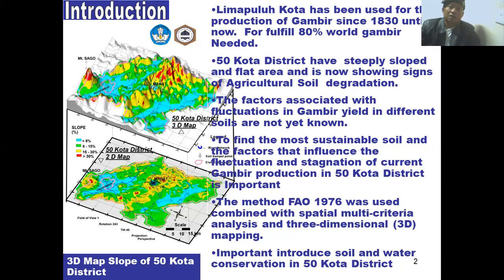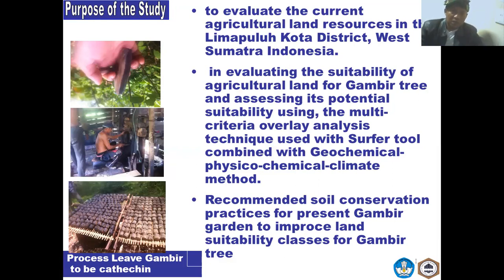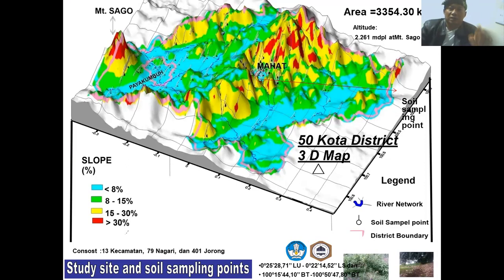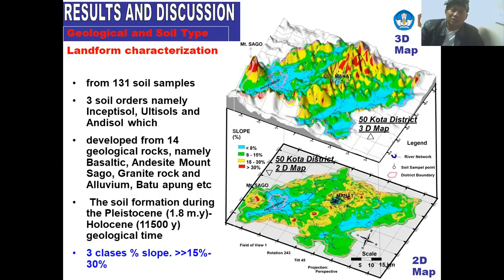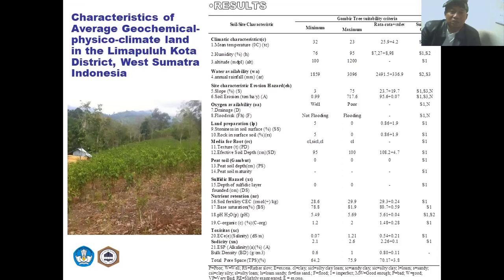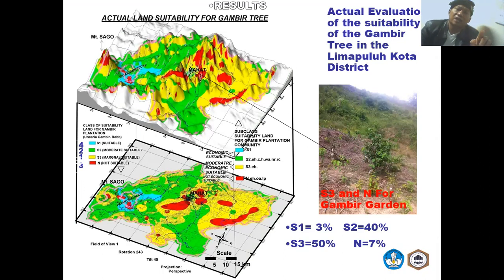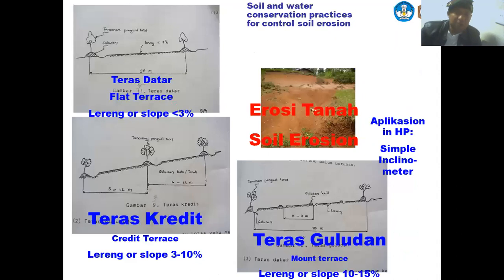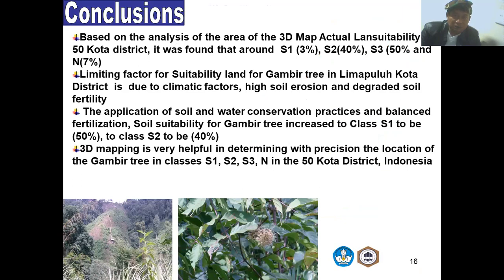Aflizar 06 Land suitability Gambir 50 Kota. Desiminasi pada Con. Internasional ICGEFAST 2021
Aflizar 06 Land suitability Gambir 50 Kota. Desiminasi pada Con. Internasional ICGEFAST 2021 di Politeknik Pertanian Negeri Payakumbuh 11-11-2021